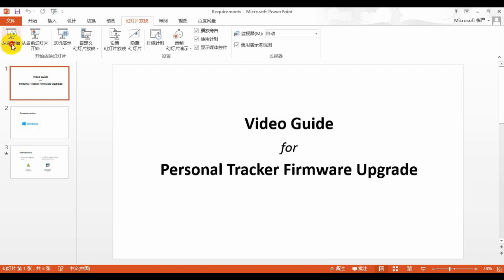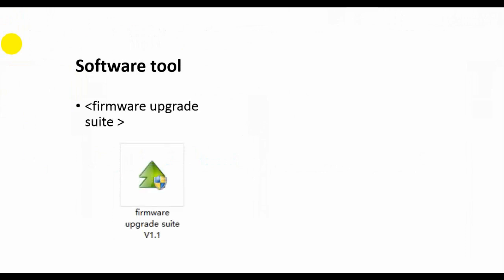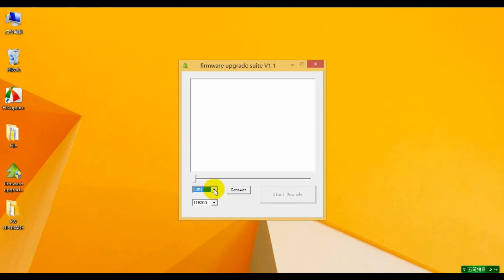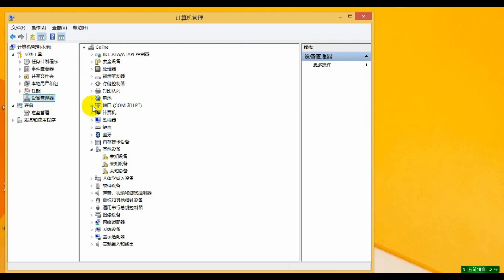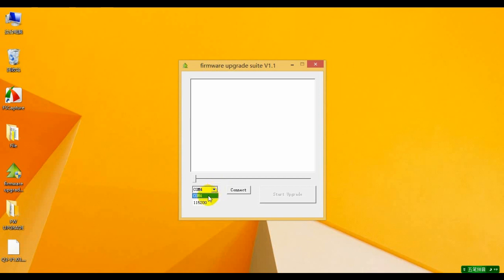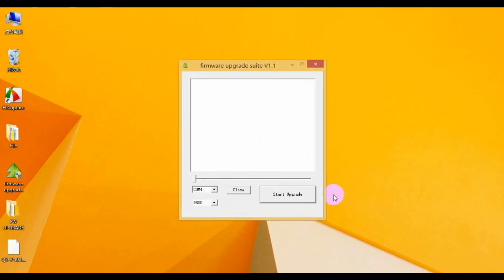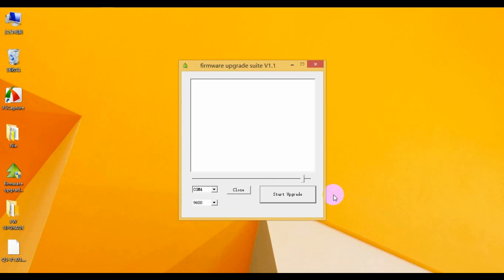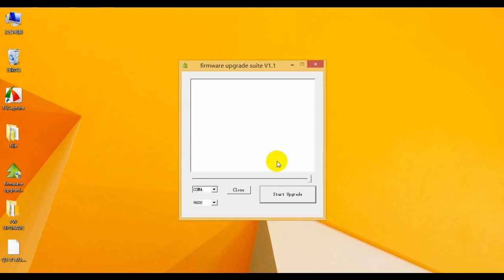Personal GPS Tracker Firmware Upgrade Video Guide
How to upgrade personal GPS tracker firmware by manual with the magnetic data cable.